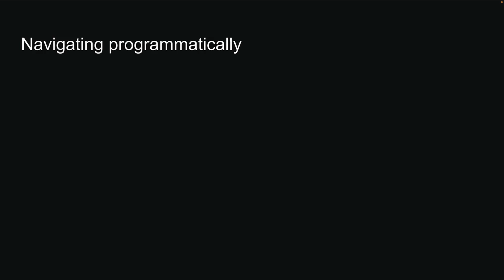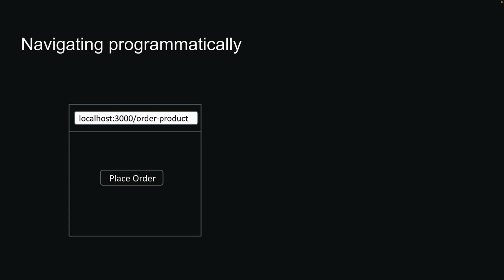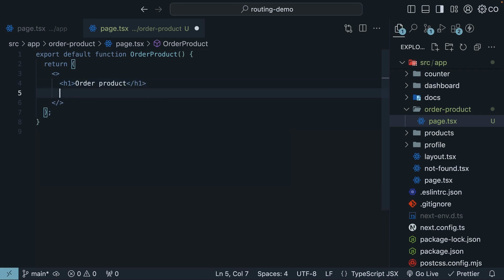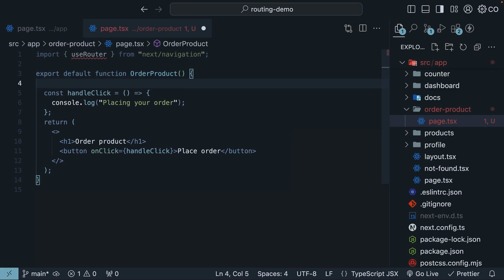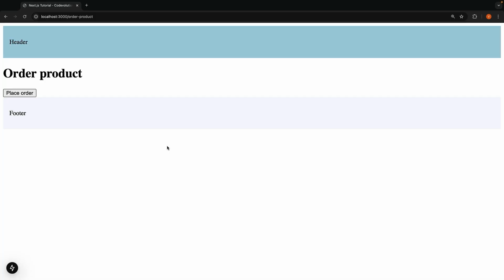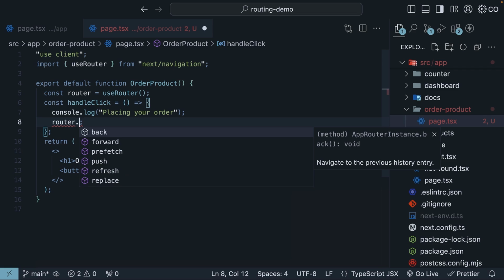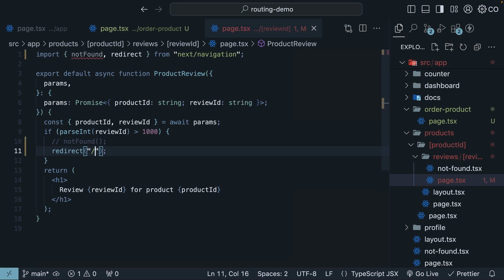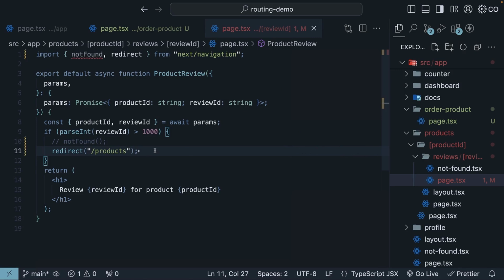Next.js 15 Tutorial - 22 - Navigating Programmatically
Learn Programmatic Navigation in Next.js

In this video, we explore how to implement programmatic navigation in Next.js using the app router. We start with creating an order product route and demonstrate how to handle navigation upon button click using the useRouter hook. We discuss different navigation methods, such as router.push, router.replace, router.back, and router.forward, and conclude with an example of using the redirect function. Ideal for enhancing user experience in real-world applications.

00:00 Introduction to Programmatic Navigation
00:39 Setting Up the Order Product Route
00:57 Adding Interactivity with a Button
01:26 Implementing the useRouter Hook
01:56 Handling Client-Side Navigation
02:16 Advanced Navigation Techniques
02:50 Using the Redirect Function
03:45 Conclusion and Channel Support